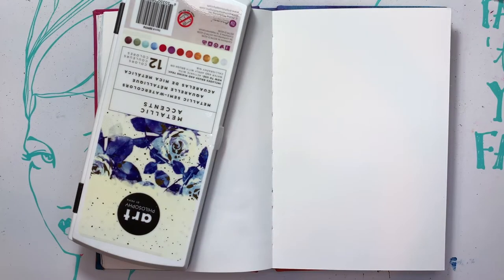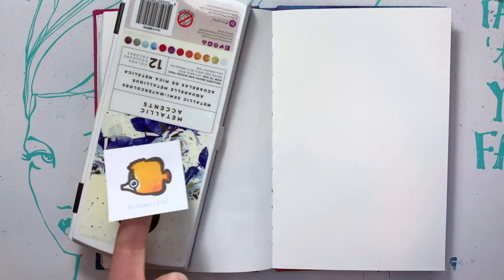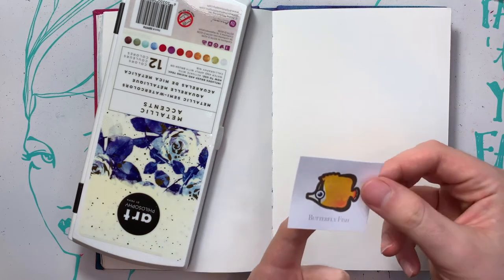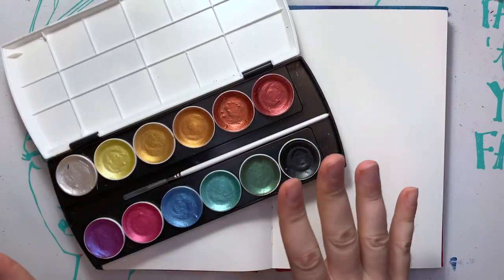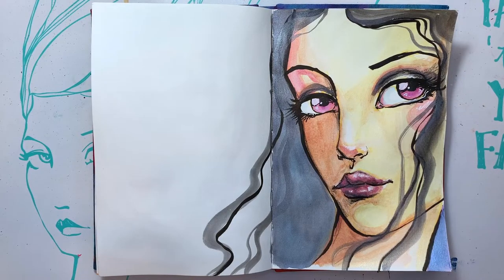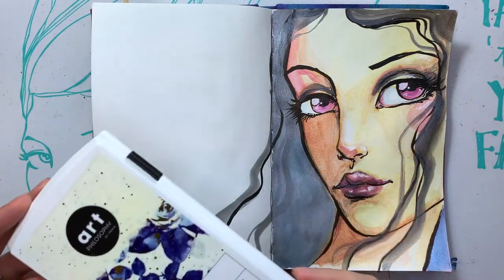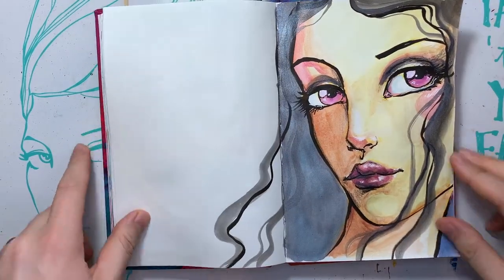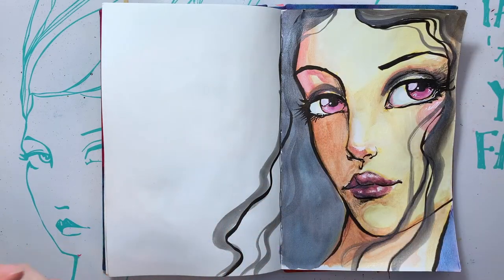MerMay 22 | Animal Crossing | Butterfly Fish | Art Philosophy Watercolors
Trying some new art supplies today! I finally opened up my Art Philosophy by Prima Metallic Watercolors! They're a lot of fun and very metallic! The page almost looks wet when they dry. I would definitely keep them for accents and pops of shiny goodness rather than an entire piece but I couldn't help myself.

Supplies:
Jane Davenport - Small Canvas Journal
Jane Davenport - Face Stencil
Prismacolor - Colored Pencil
Art Philosophy - Metallic Accents Watercolors
Jane Davenport - License to Quill Pen